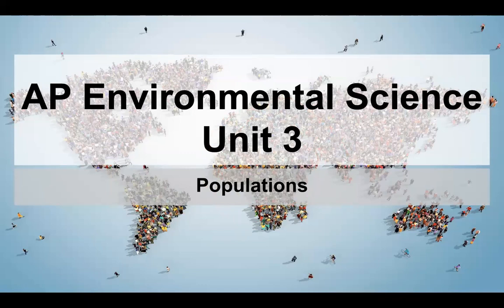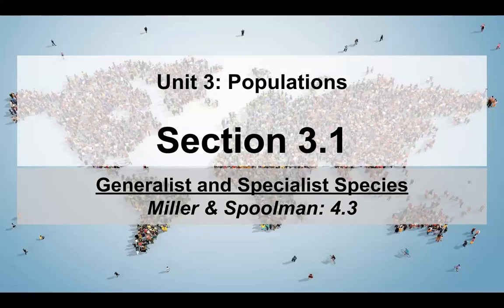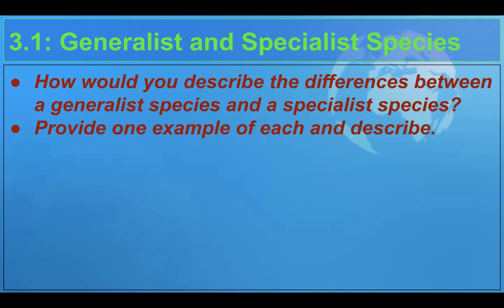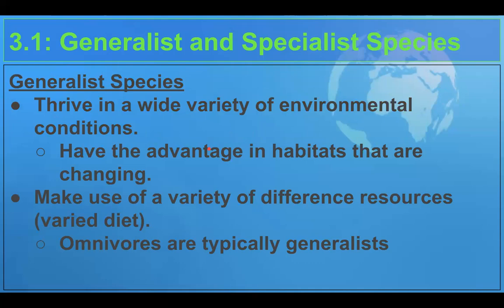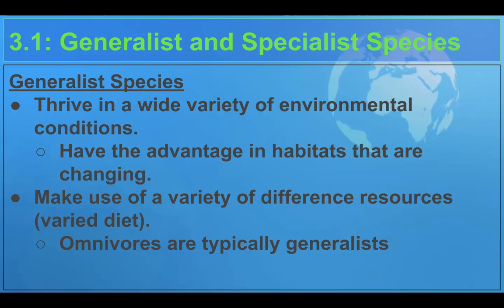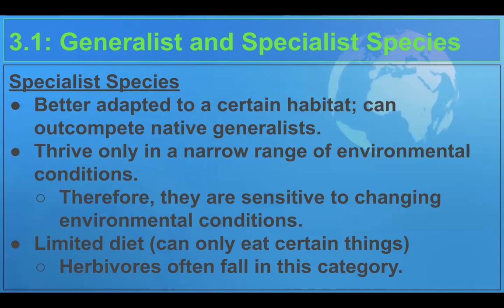AP Environmental Science - Section 3.1: Generalists and Specialist Species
In this video, Mr. Nagel discusses the characteristics that differentiate a generalist species from a specialist species. Additionally, several examples of each are provided with explanation of what makes that species qualify as either a generalist or a specialist.